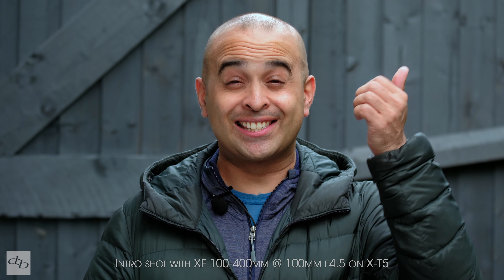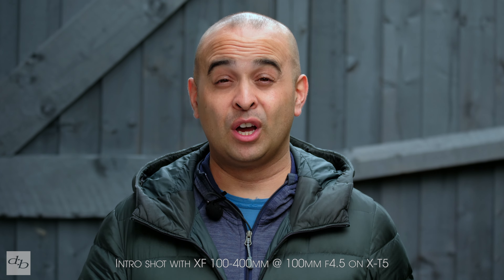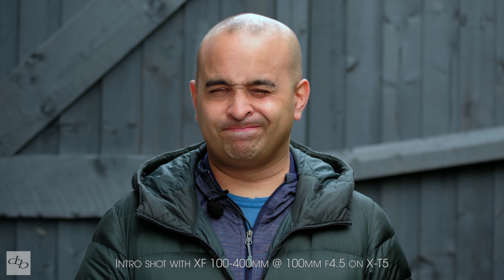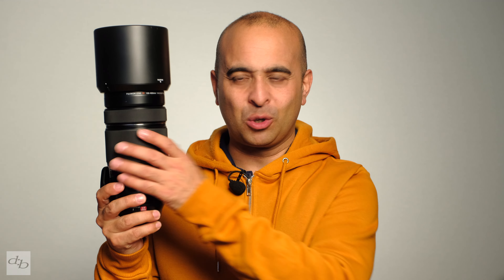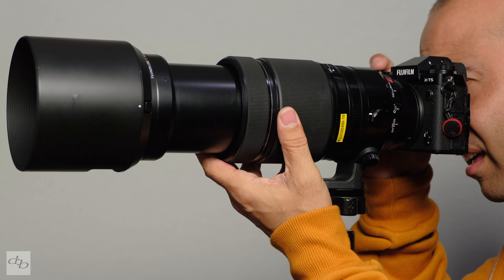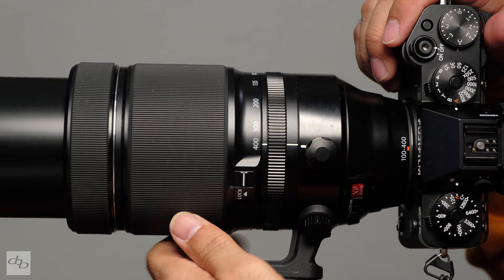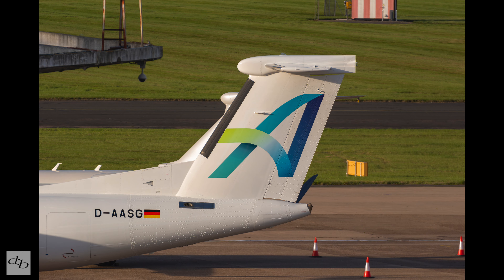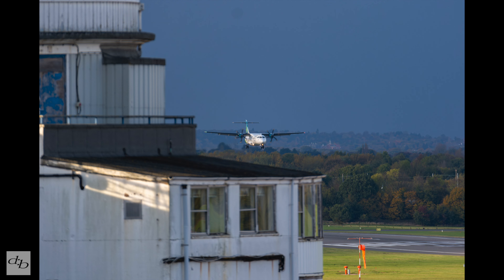Fujifilm XF 100-400mm 8 Years Later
⏱️TIMESTAMPS⏱️
0:00 Intro
0:45 Up Close
4:48 Unedited Sample Shots -  BHX - X-T5
5:40 Build Quality and Handling
6:17 Unedited Sample Shots -  Birmingham Airport - Camera
7:07 Image Quality
8:03 Unedited Sample Shots -  BHX - X-T5
8:56 Is it worth it?

Gear I love / Use

3rd Party Fujifilm NP-W235 Battery

My Number 1 Flash:

Godox V860III-F

Cameras:

Fujifilm X-H2S

Fujifilm X-H2

Fujifilm X-T4

Fujifilm X-Pro3

Fujifilm X-E4

Panasonic LUMIX DC-S5